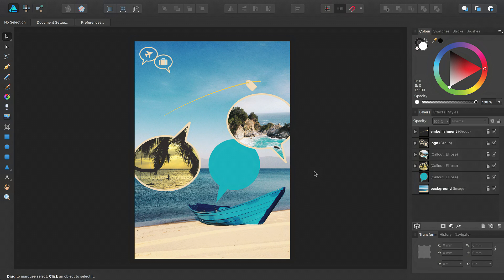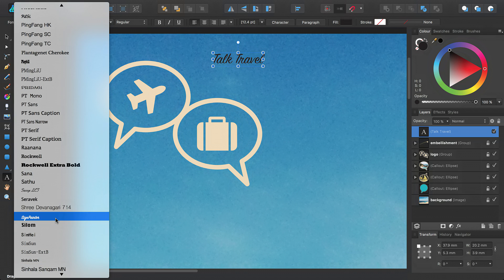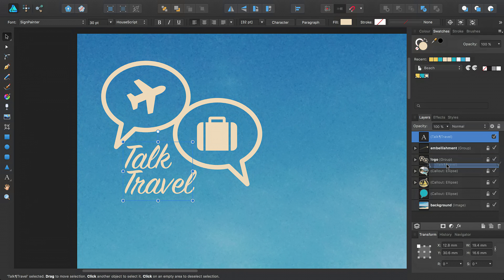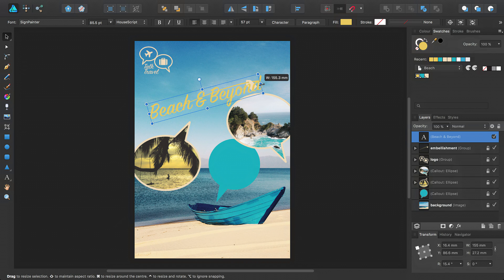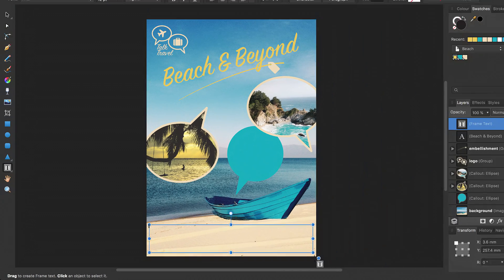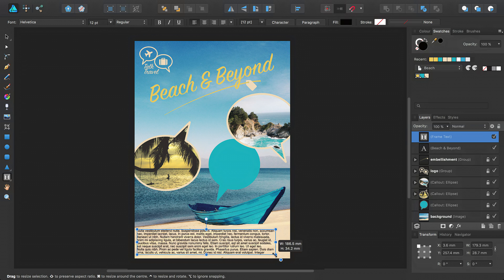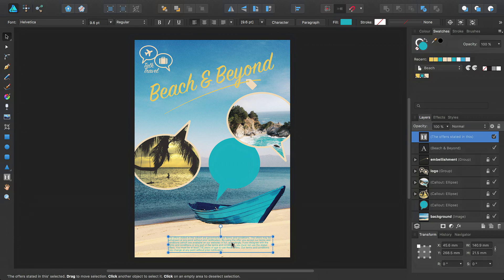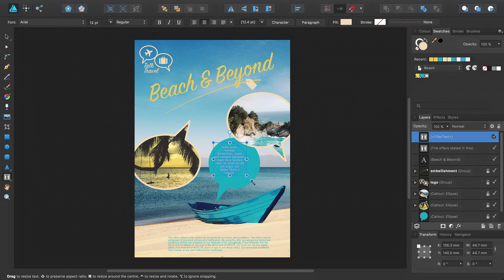Artistic, Frame and Shape Text (Affinity Designer)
Learn how to add and resize artistic and frame text, create shape text, import text and use placeholder text in your designs.